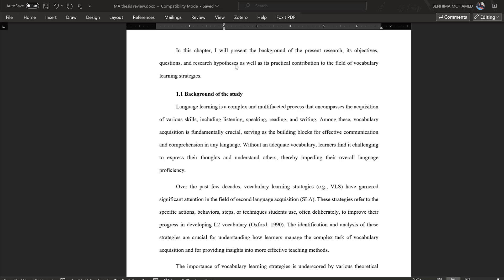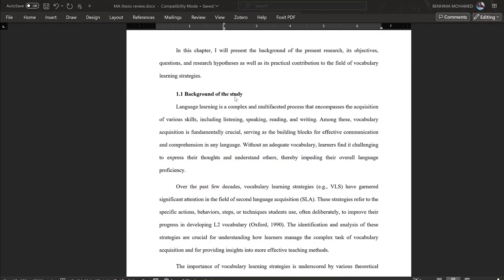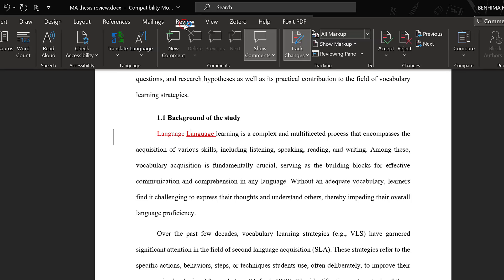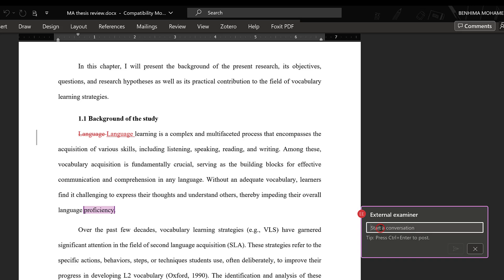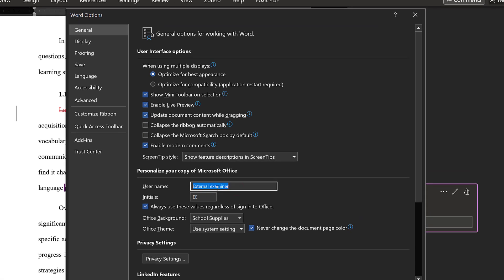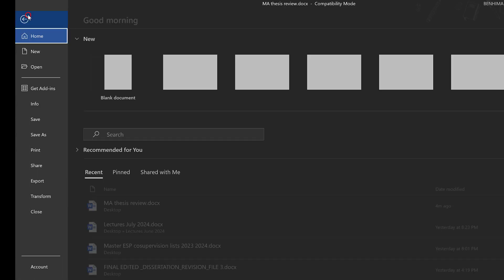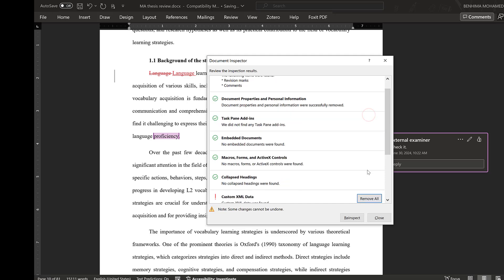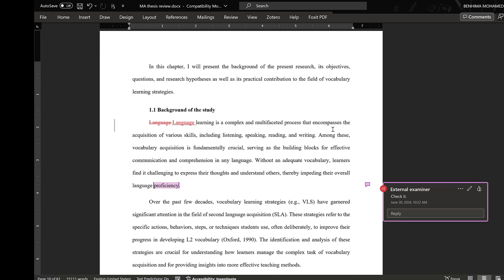How to track changes, insert comment, change name on comment on Microsoft Office Word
Proofreading
Editing
Peer review
Track changes
Highlight change in word
Insert comment on word
Change name on comment on word
Mask word information
Hide author details on word